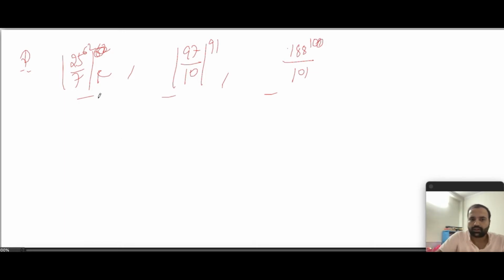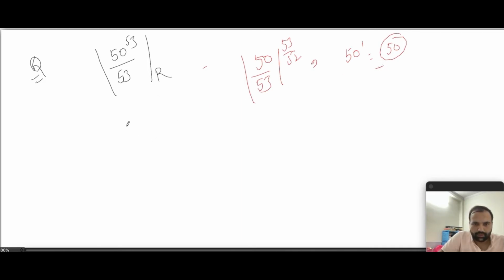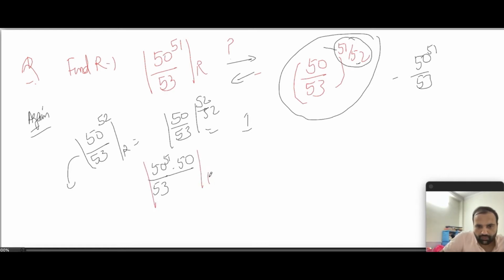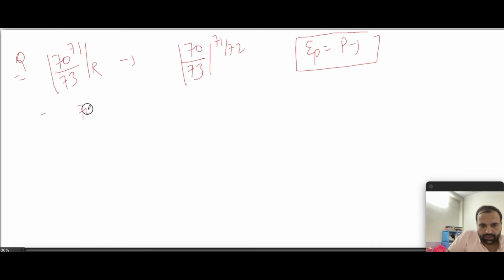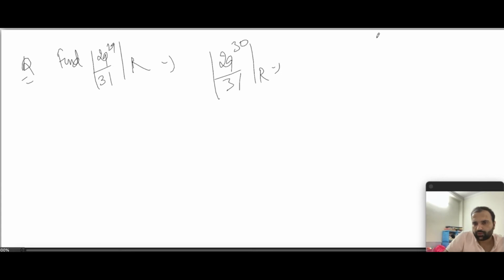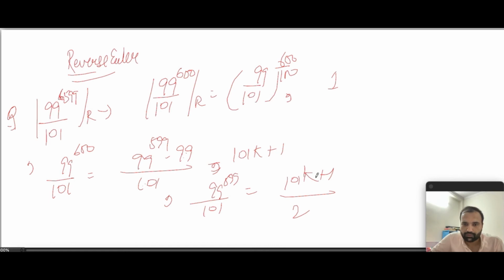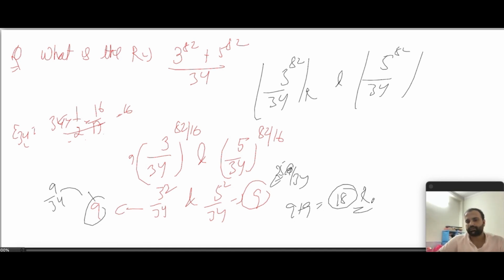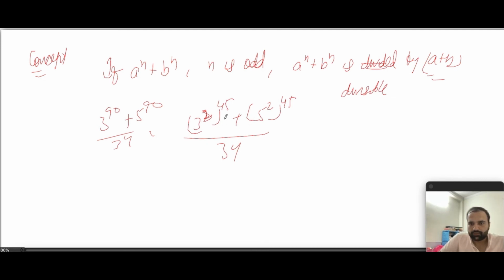Division&Remainder 06|| Number System || Quant Aptitude|| CAT|| GMAT | SSC-CGL|| BANKING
This video continues the application of Euler Number in finding remainders of complex fractions. Also another method "Reverse Euler" has been introduced and explained with applications.